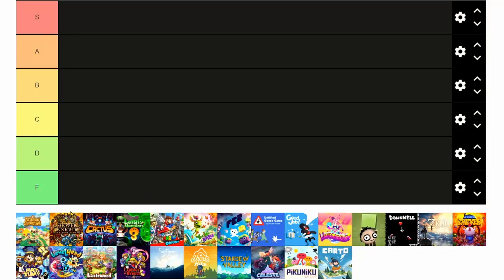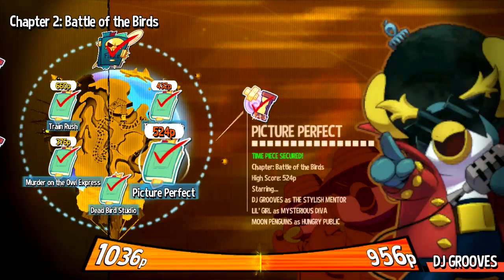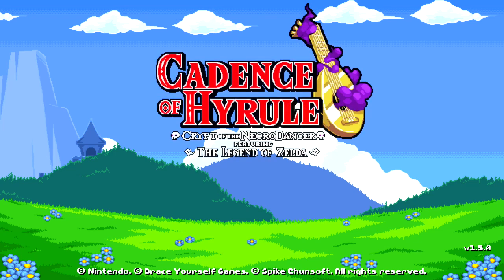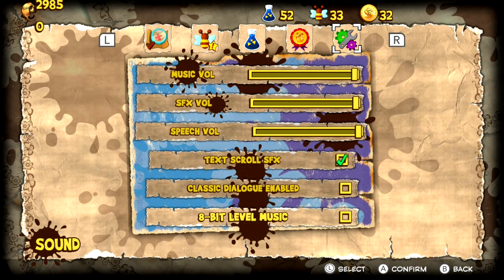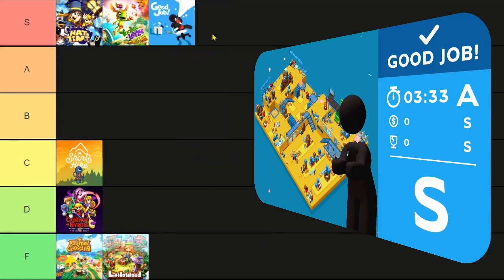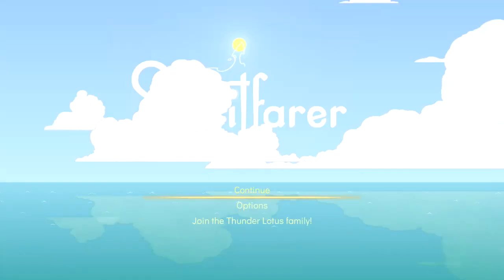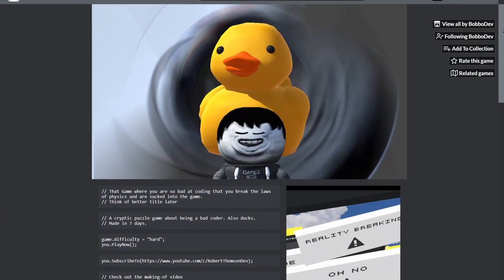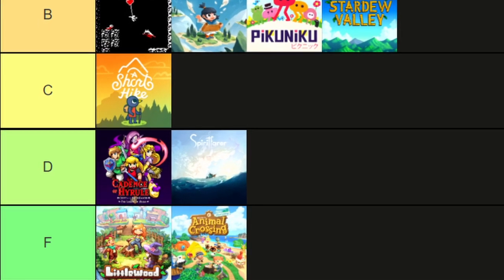Game Menu Design Tier List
When was the last time you really considered the menus of the game you were playing? Some may think them to be the most boring part of a game, but I don't believe this must be so. Also, if you're reading this then I hope you have a lovely day. ❤

Featured Games:
-A Hat in Time
-Littlewood
-Cadence of Hyrule: Crypt of the NecroDancer Featuring The Legend of Zelda
-Yooka-Laylee and the Impossible Lair
-A Short Hike
-Good Job!
-Pikuniku
-Wandersong
-Spiritfarer
-That Game where you are so bad at coding that you break the laws of physics and are sucked into the game. Think of better title later